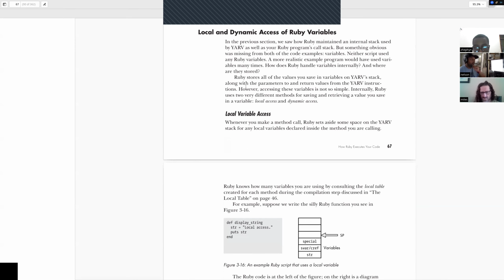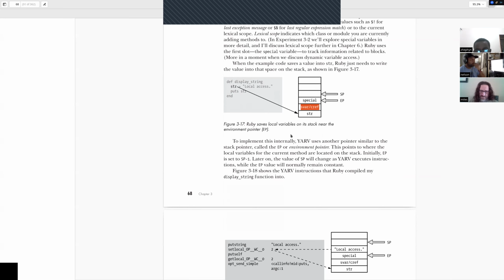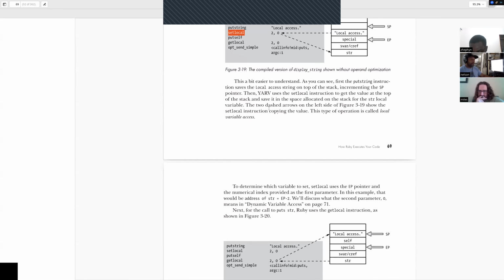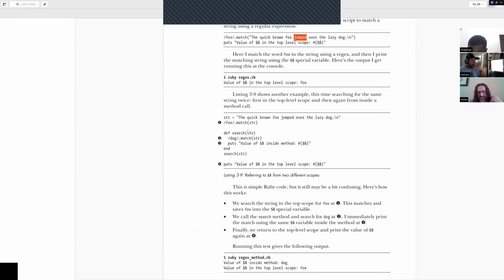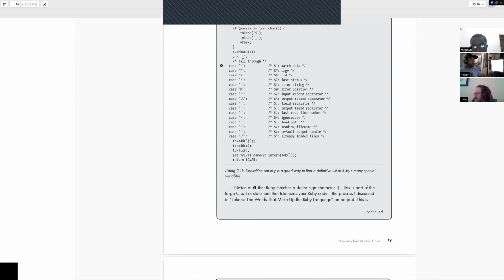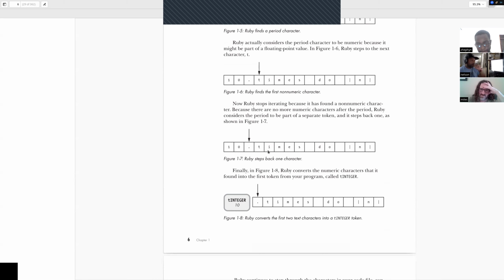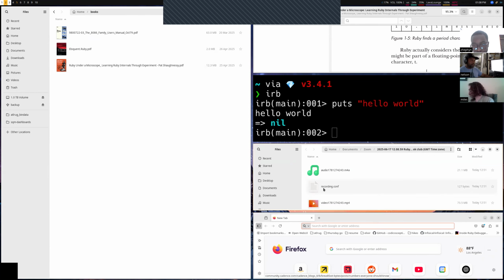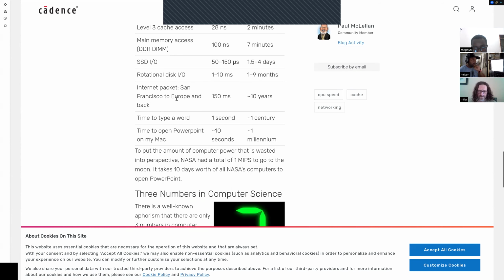Ruby Jr Dev Book Club - Ruby under a microscope - Chapter 3, part 2